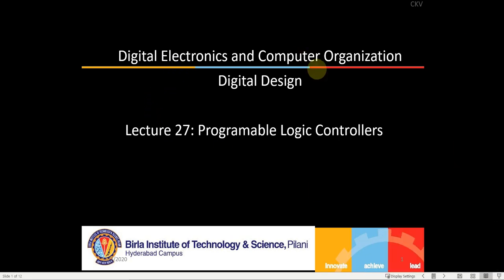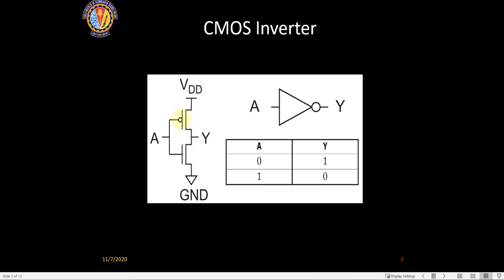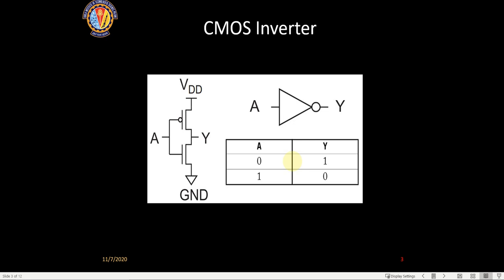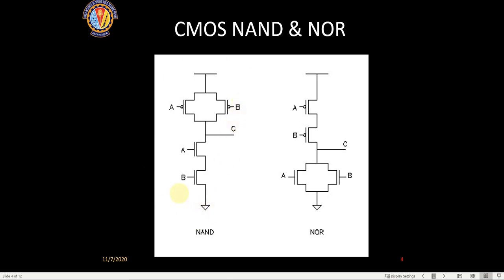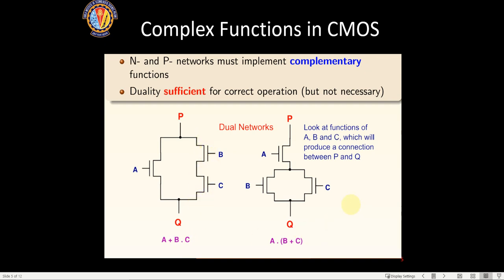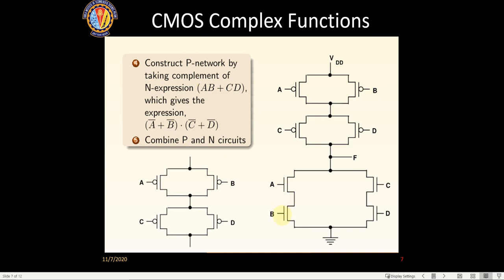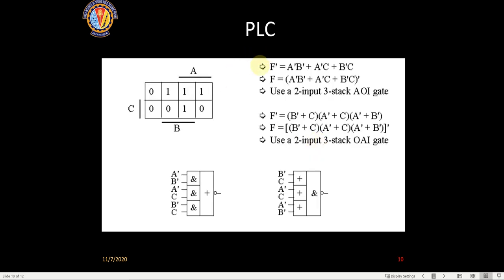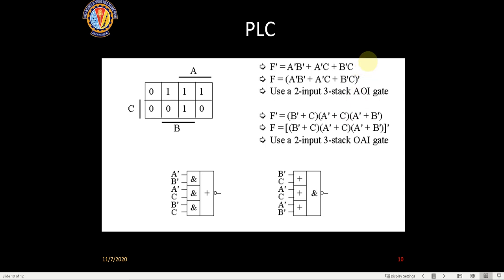PLC, AOI, OA, Implementation of Boolean function using CMOS Transistors